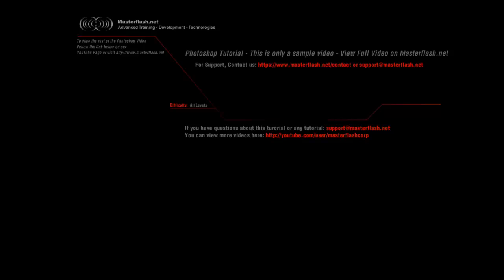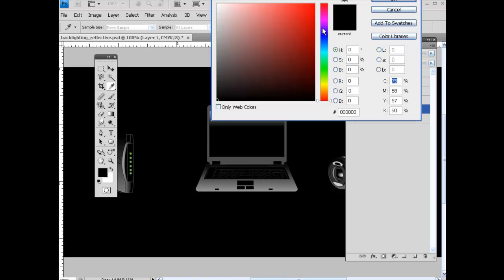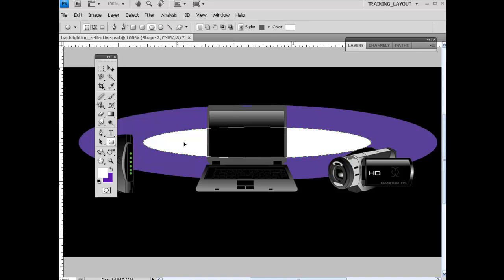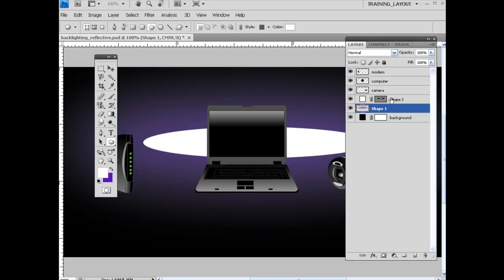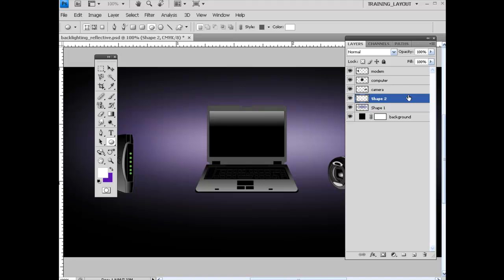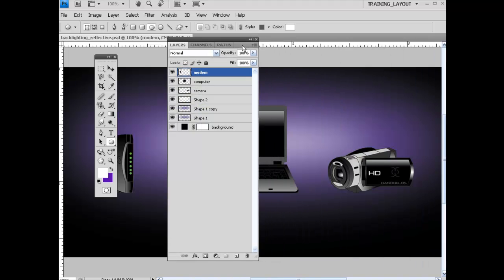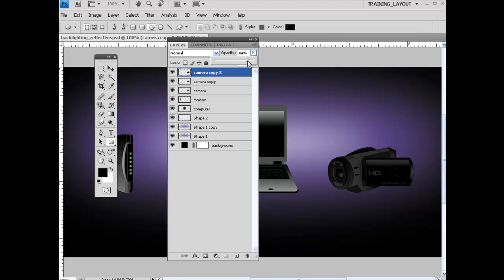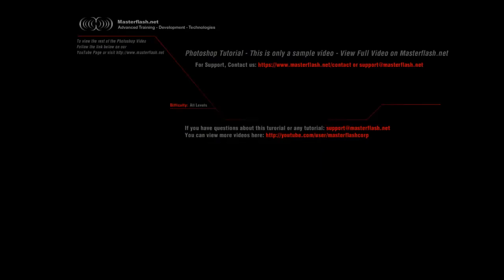Backlighting in Photoshop, learn photoshop, photoshop tutorials, photoshop training, photoshop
In this Photoshop Tutorial you will learn how to create Smooth Backlighting and Reflective Displays - We will work with Layer Masks - Filters

To view the entire photoshop tutorial and get your hands on source files,